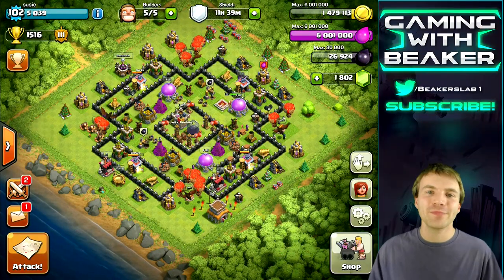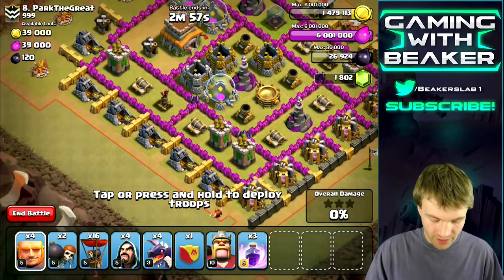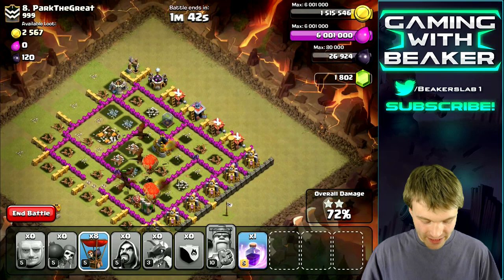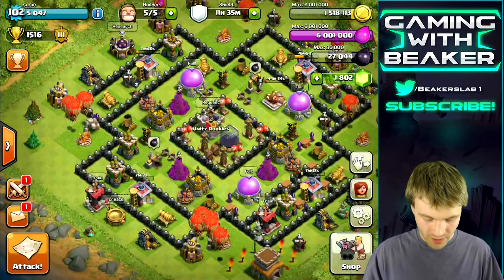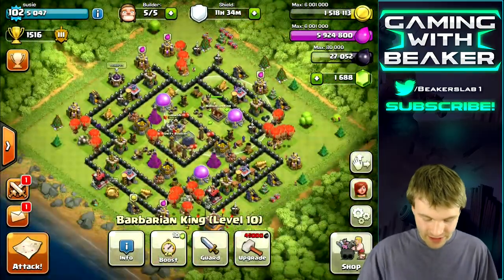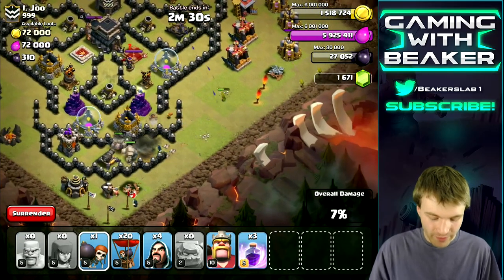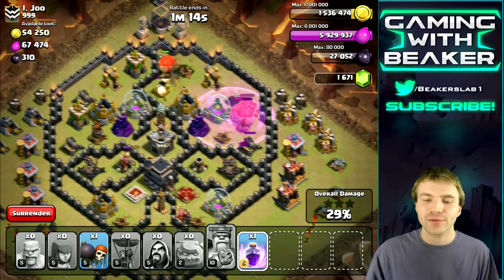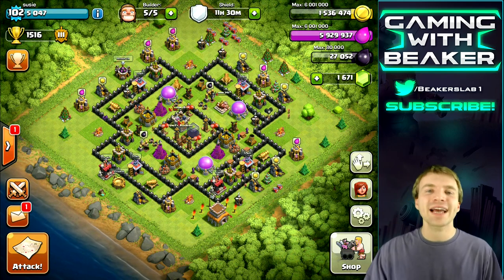Clash of Clans: "TH8 Balloon Hybrid Armies!" | Clan War Strategy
Watch as I troll a low level base, then attack one that is maybe... A bit too strong ;) Enjoy! Earn Free Gems for Clash of Clans here: cashforap.ps/beak

Category: Games
Updated: 10 June 2014
Version: 6.108.5
Size: 53.3 MB